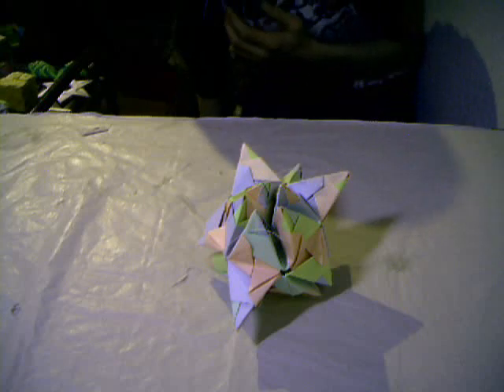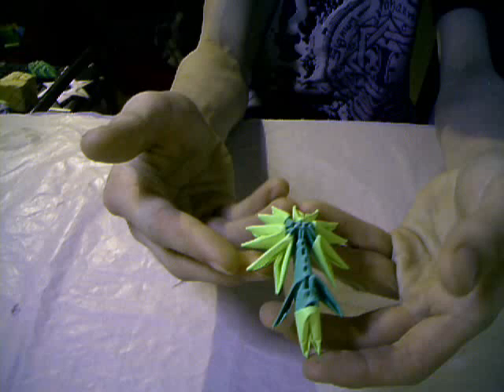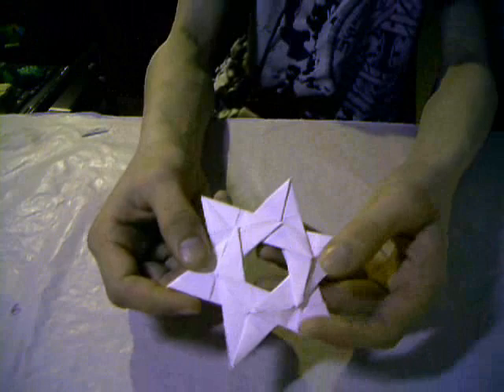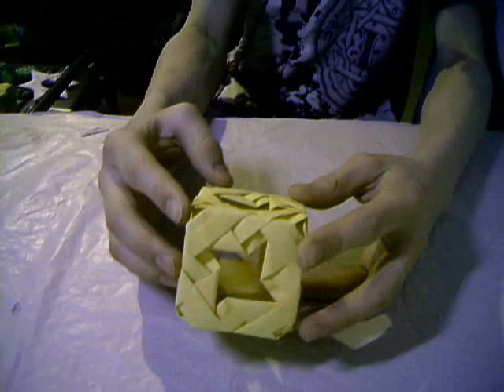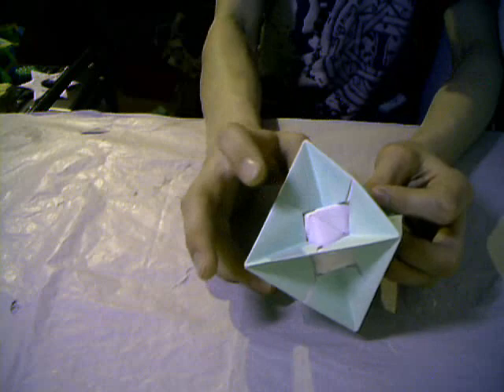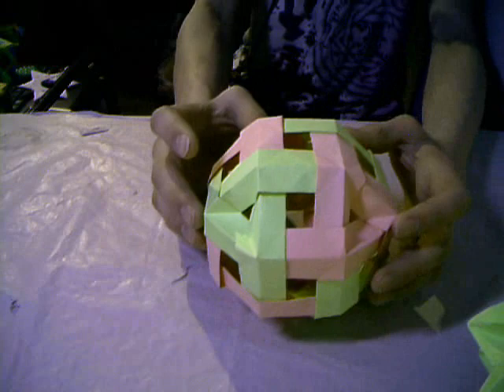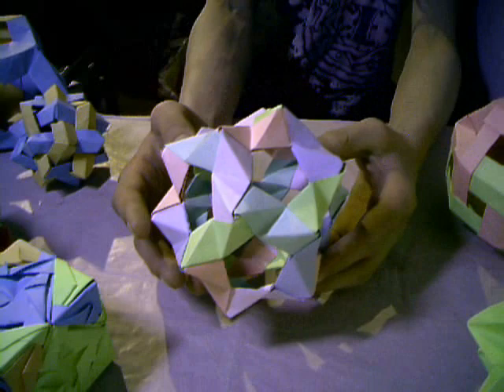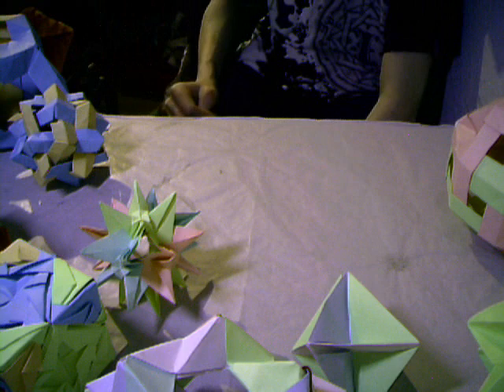PhasmidTutorials Modular Origami Collection ( Part 2 )